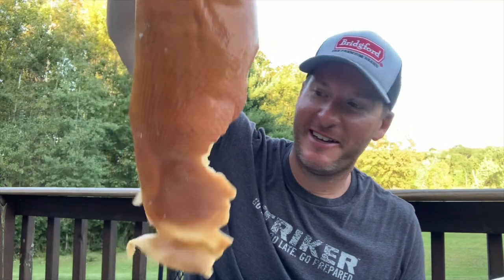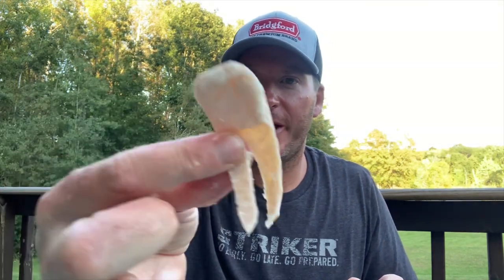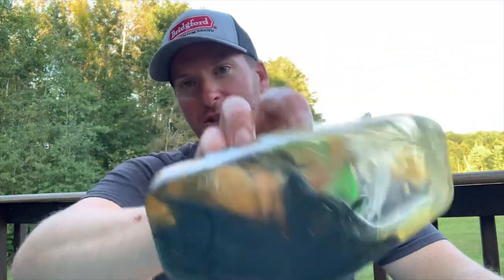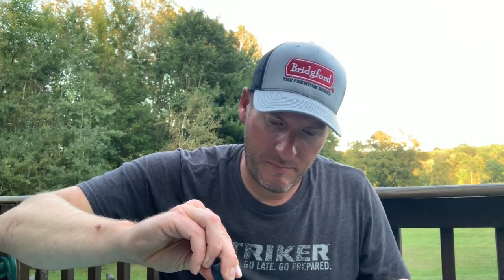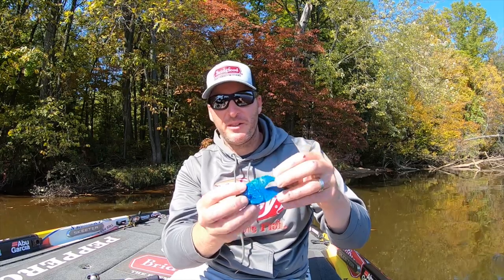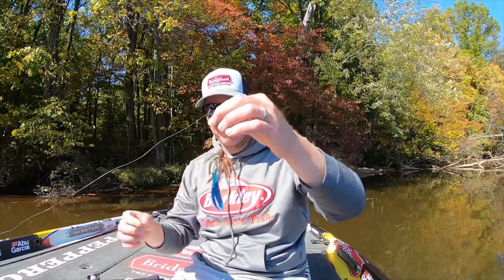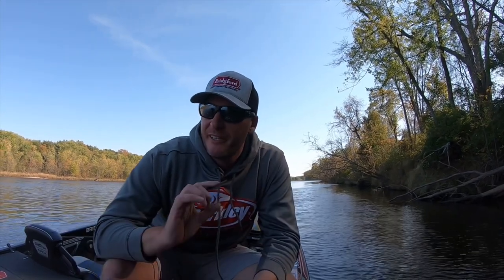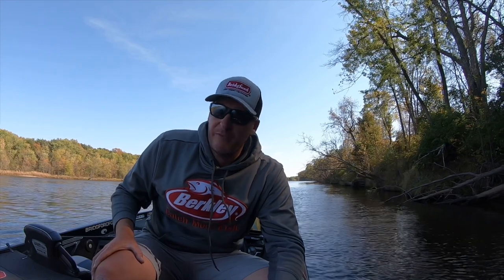Make Your Own Pork Frogs!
I make my own pork frogs in this video!

1) Purchase tackle through this link from The Reel Shot:
2) Share my videos on your social media platforms!
4) If you enjoy the content and want to see more of it.  Consider donating to the channel to show your support for future video creation.  Very much appreciated!